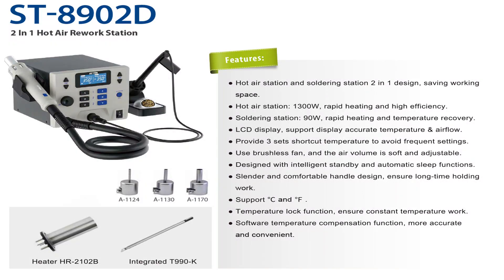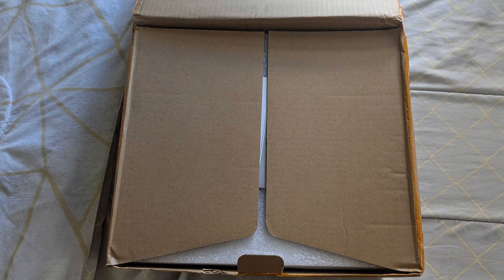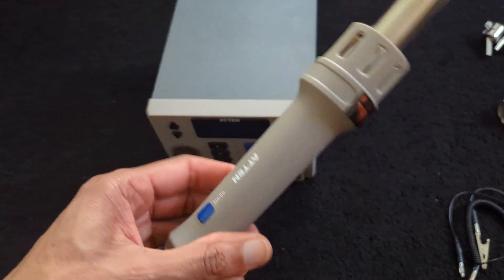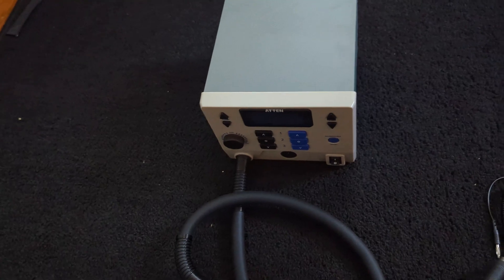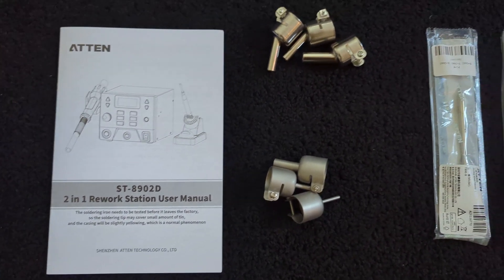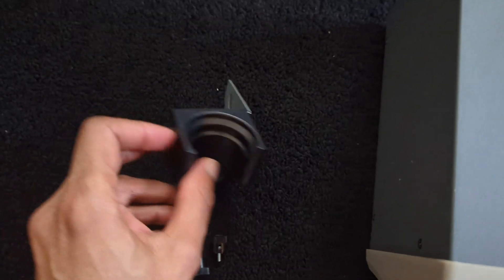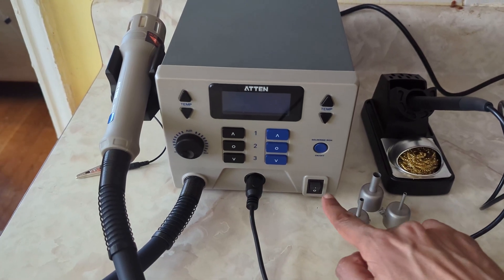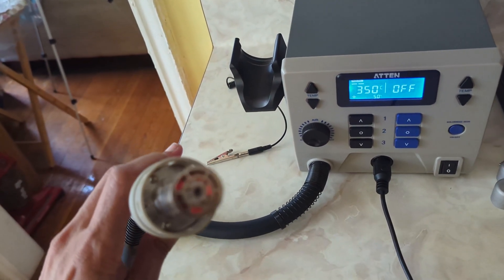Atten ST-8902D / ST-8602D Hot Air Soldering Station Unboxing Video ST-862D UPDATE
This is an unboxing video for the Atten ST-8902D / ST-8602D Hot air Rework Station. This model is an update to the Atten St-862D and includes a 90W soldering iron within the unit. ST-8902D is 1000W 110-120V model while the ST-8602D is 1300W 230-240V model.